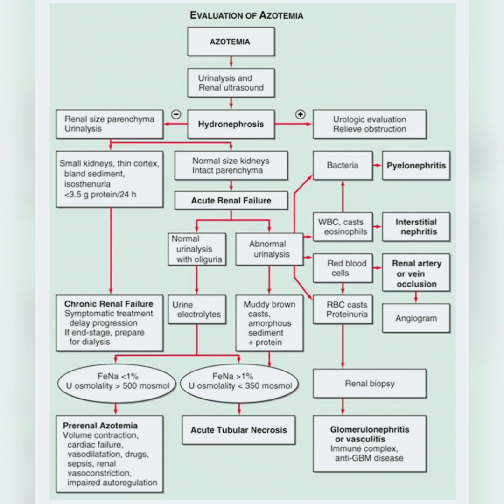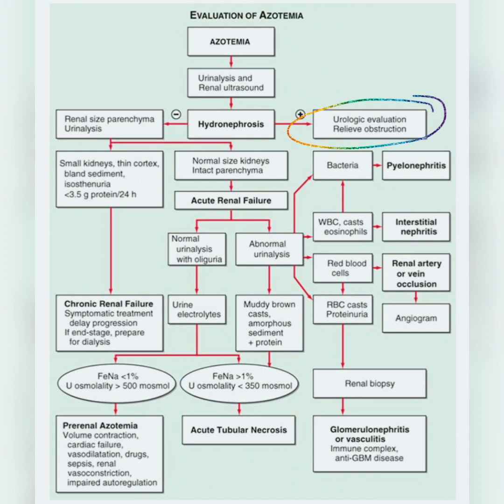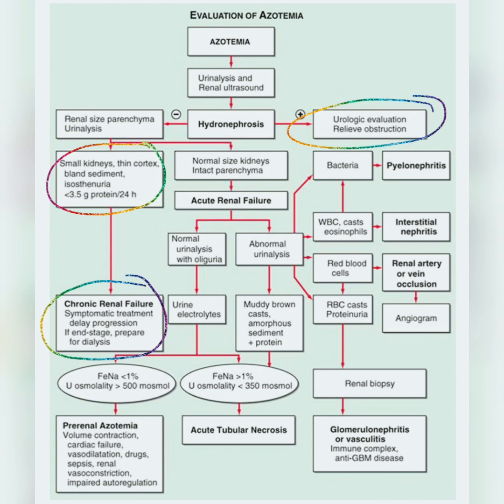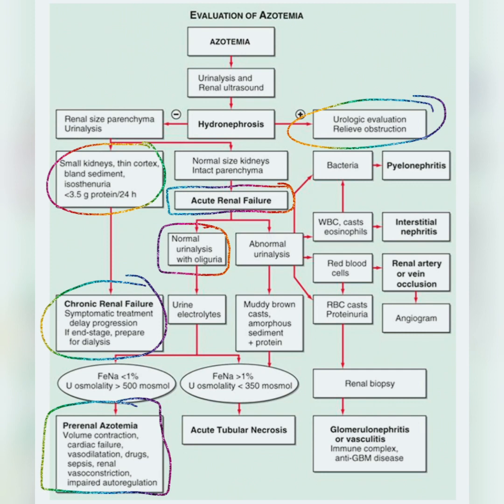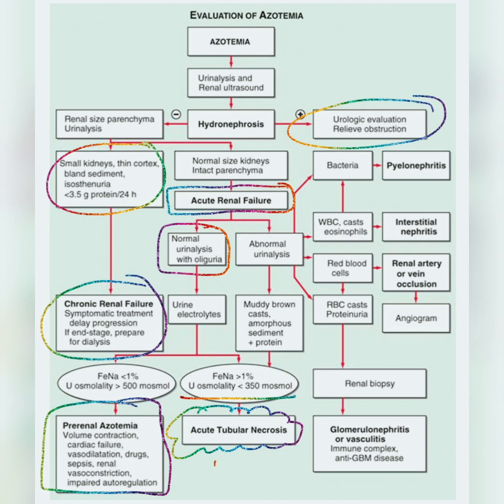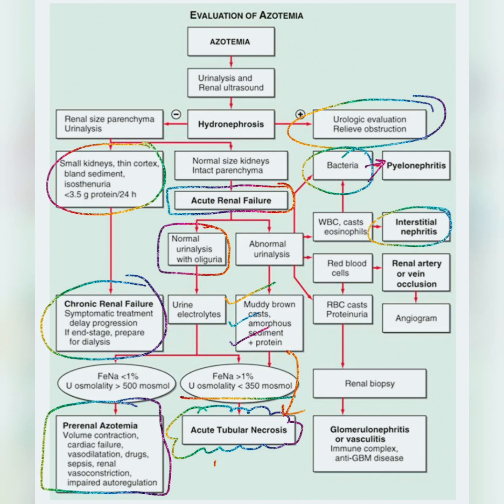Approach to Azotemia. Harrison